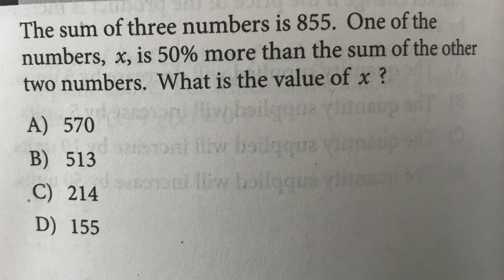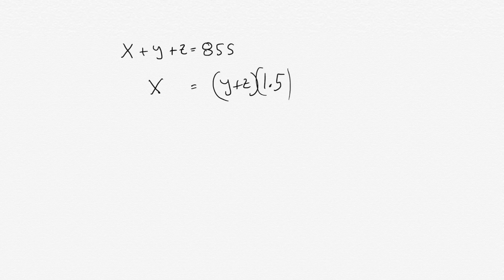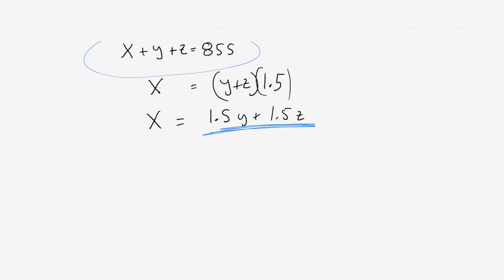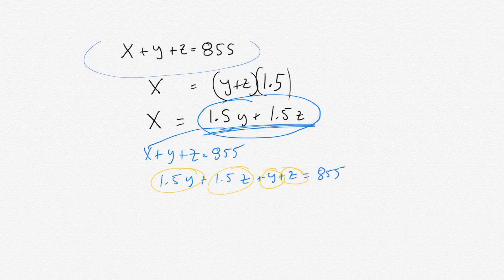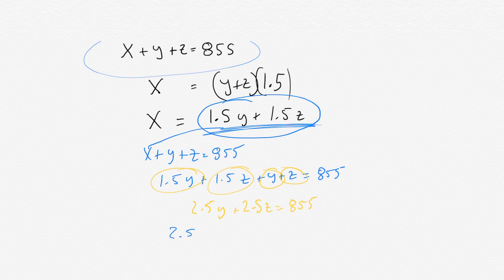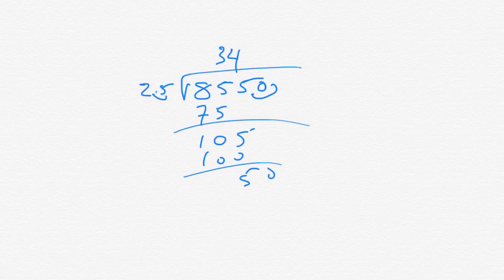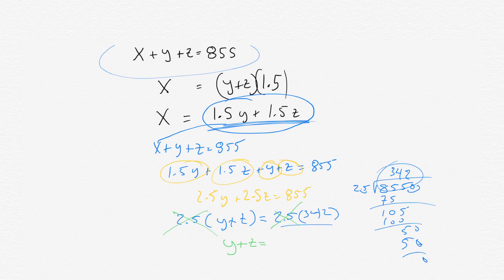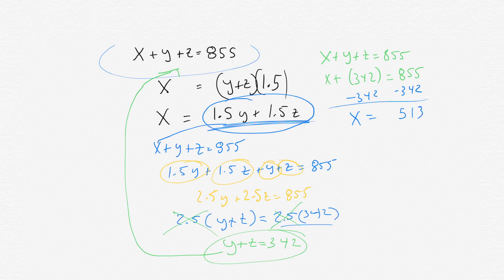57 Math Word Problem. SAT, GRE, GMAT prep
57 Algebra Word Problem. SAT, GRE, GMAT Prep.